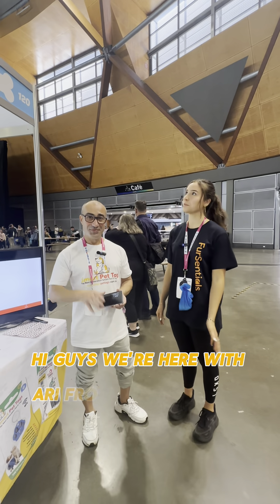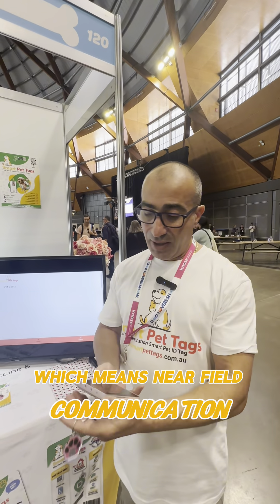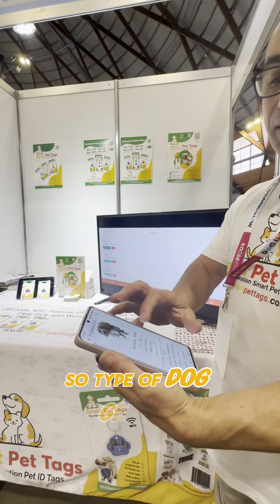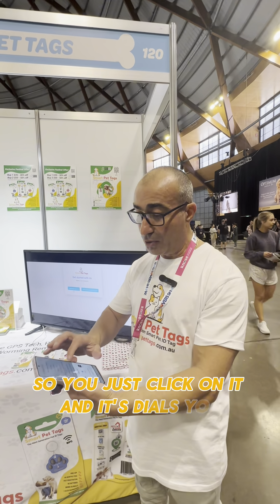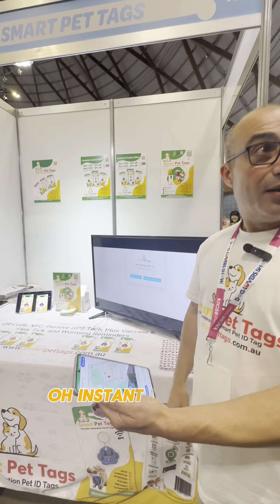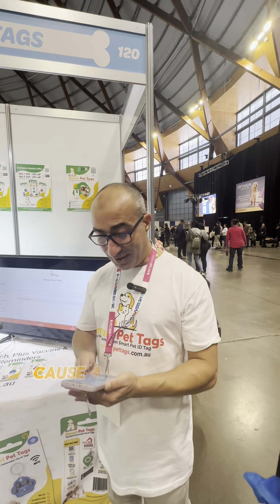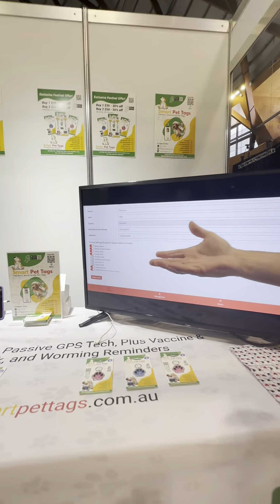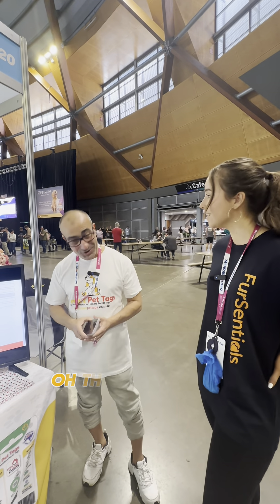Fursentials x Smart Pet Tags: The Future of Pet Safety at Sydney Dog Lovers Festival! 🐕🔖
At the Sydney Dog Lovers Festival, Fursentials teams up with Smart Pet Tags to showcase cutting-edge solutions for keeping your pets safe and stylish! Discover how Smart Pet Tags can revolutionize your pet’s safety with their high-tech, easy-to-use design. We’ll take you behind the scenes at the festival for exciting highlights, product demos, and adorable pet moments! 🐾

Hi guys we're here with Ari from Smart Pet Tags what is it you do.

Ari: I've manufactured and developed a Smart Pet Tag it's a little bit more modern than your conventional engravement it's QR code so it's QR code based or NFC which means nearfield communication so me as a finder of the Lost Pet I can with my smartphone I can tap it oh wow and click
open and it'll come up with your pet's profile wow so type of dog, gender,
vets, details, anything you may have extra information you can put it all in there not all the fields you can switch on and off you get two contact numbers so you can just click on it and it dials you.

You also got send GPS notification so you as the owner of the pet on the on the smart pet app you'll get a GPS notification when you click on that button oh instant location instant it leads you straight to your pet great
we've also added your vaccination reminders your flee tick worming one day before it's due we'll give you a notification

Fs: That's perfect cuz a lot of owners forget about that and then it's too late and then it's gets pushed back.

Ari: Of course of course you can remember all those different days yeah I know it's to too difficult to keep track of yeah and you for the show we've got a special yeah instead of the $50 per tag we got a $35 perfect or 2 for 50$ yeah what a great product there's no ongoing subscriptions
it's a one off payment and you can update whenever you want.

Fs: That's perfect thank you so much amazing product

💡 Learn how Smart Pet Tags work
🐶 Meet dog owners who love Fursentials products
🎁 Special offers and live demos at the festival

On Amazon AU Store
🌐 the Bull Buddy with the Squeaky Ball
🌐 Poop Pal for Hands-Free Walking without carrying a Dog POOP
On Amazon USA Store: